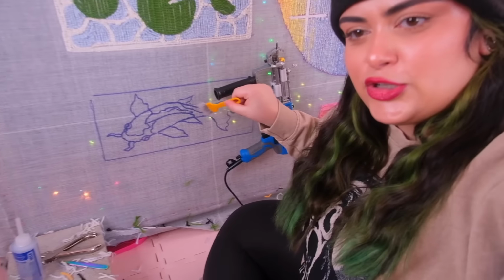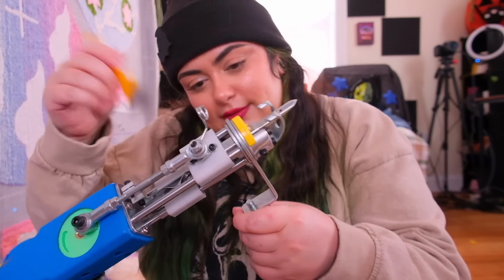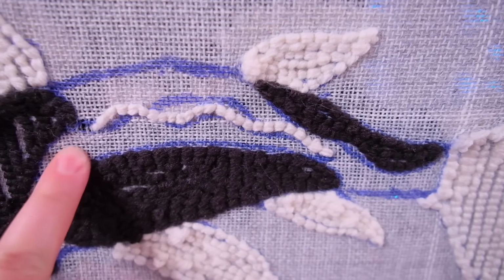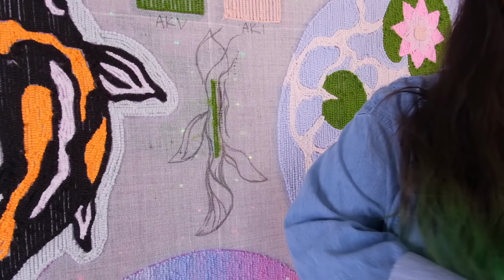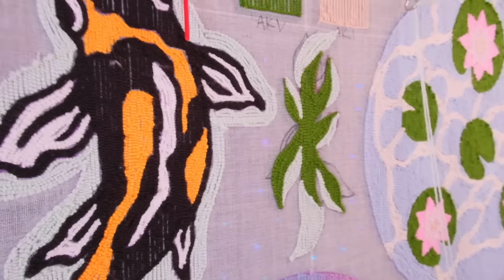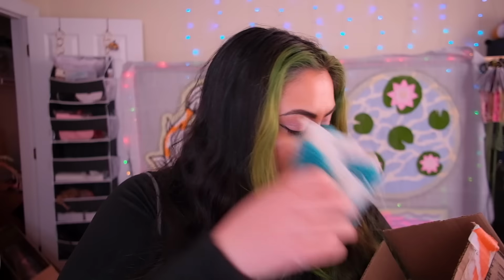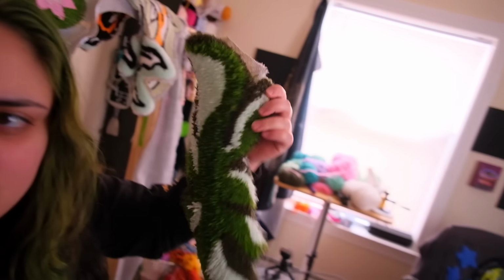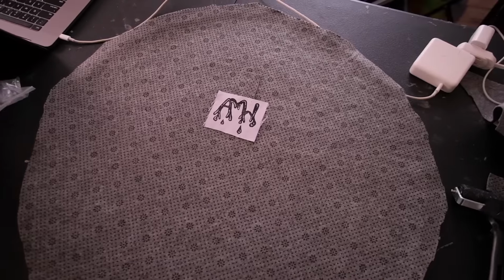CUTTING THE RUGS DOWN! Tufting Mysterious Rug? Gluing & Backing Rugs!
Hey y'all! We added the finishing touches on my rugs & it's done! I tufted a uh.. mysterious rug last second lol what do you think it looks like? I might end up being a strawberry top hmmm idk 😂  We cut down all the rugs from the frame & I started gluing & backing them! My new gluing/backing strategy is working beautifully so I'm really happy lol WAS NERVOUS.

AMAZON STORE FRONT

INTRO & OUTRO MADE BY ME 🤪

Graphics from
istock photo